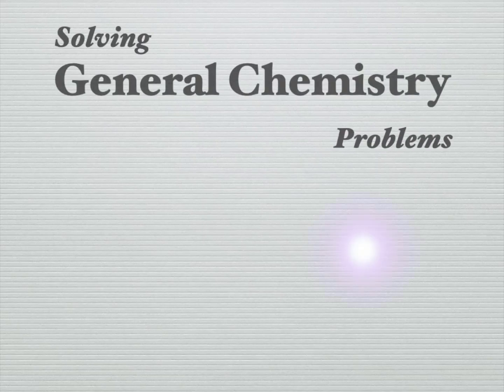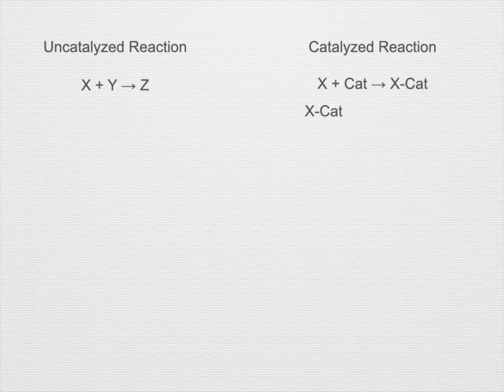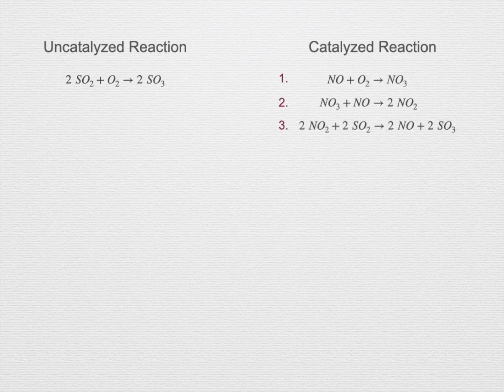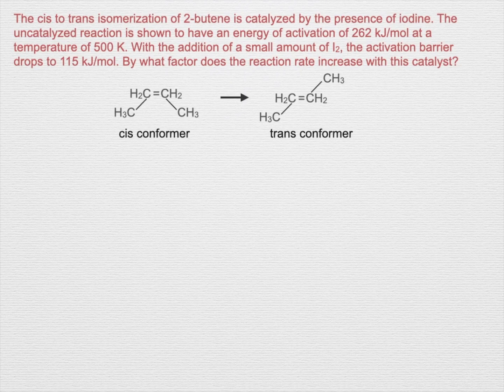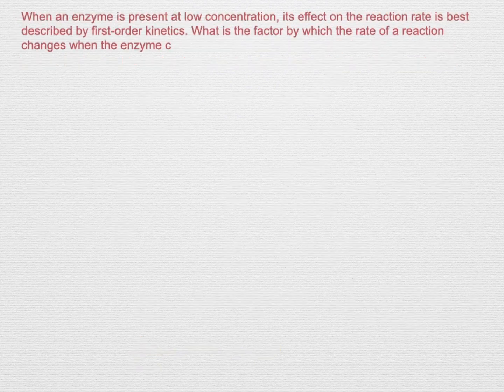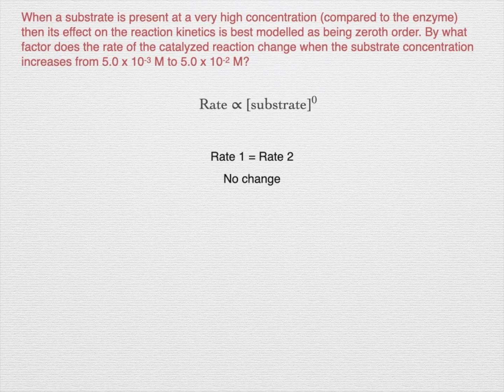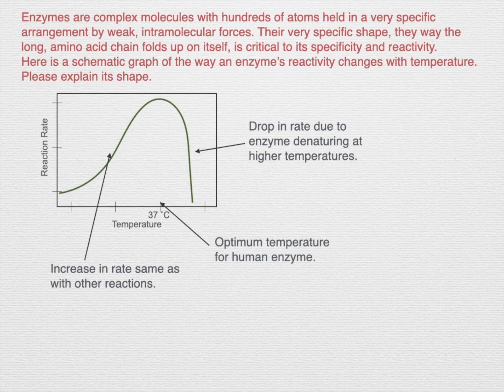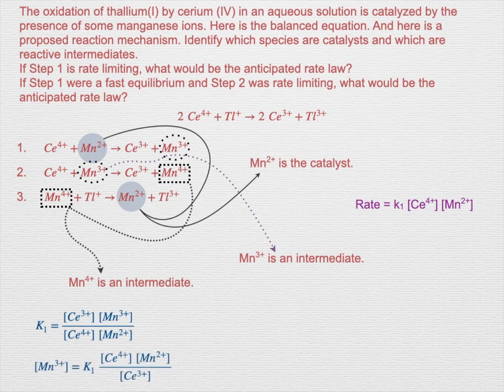Kinetics8 Catalysis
Catalysts  are molecular species that can introduce a completely new reaction pathway the presents much lower activation barriers to reaction, resulting in greatly accelerated reaction rates. Catalysts can be homogeneous or heterogeneous. In biological systems, enzymes act as reaction catalysts.